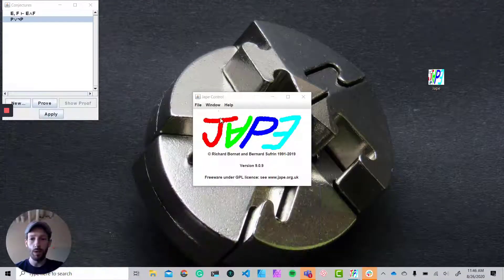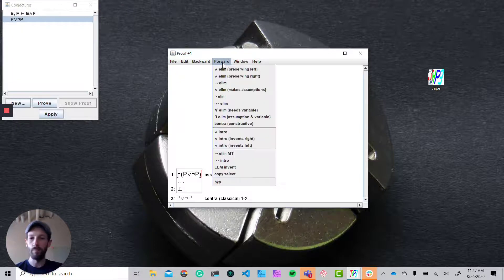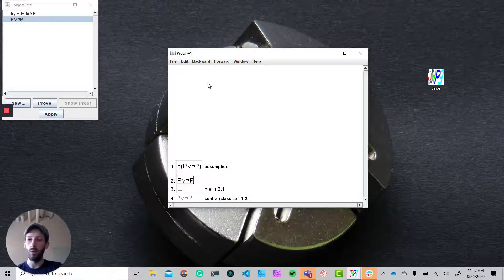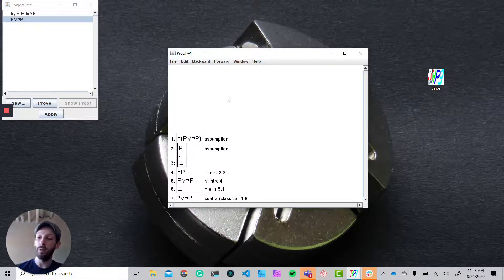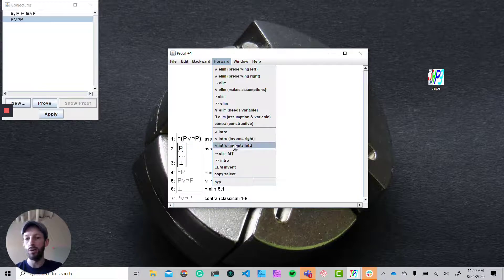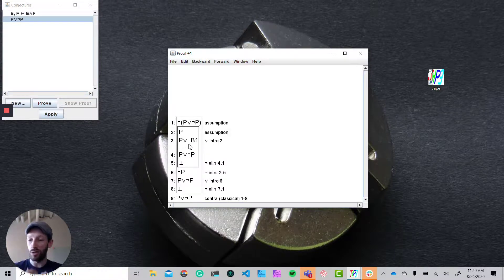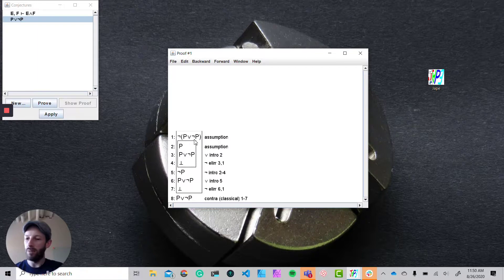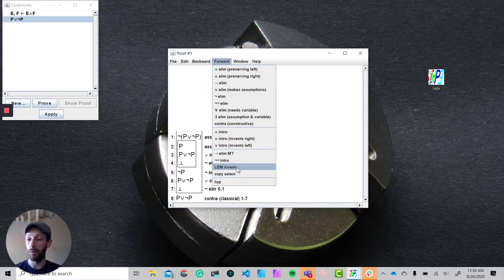Logic12bLawOfExcludedMiddle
JAPE examples of the proof rule for the Law of Excluded Middle (LEM).